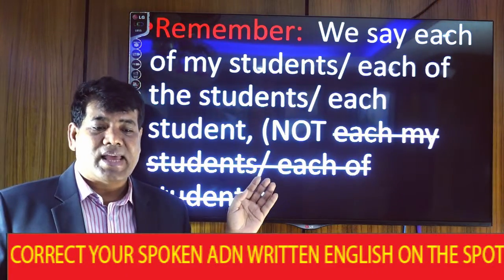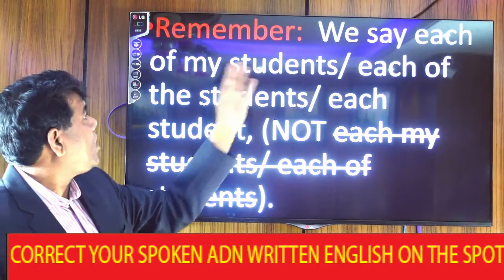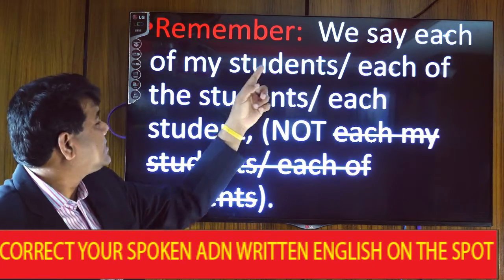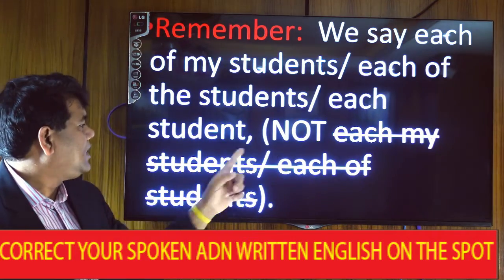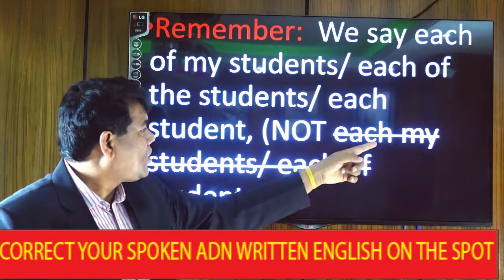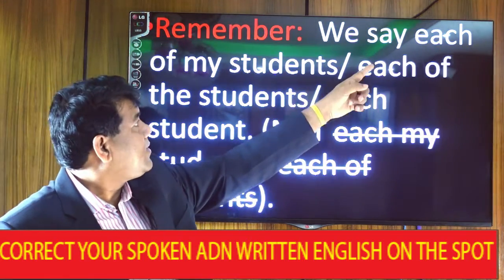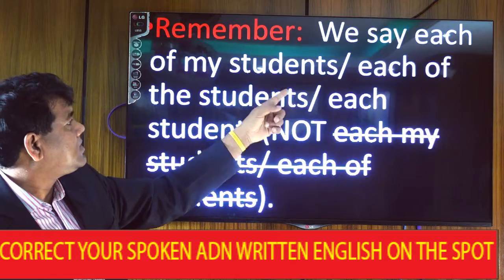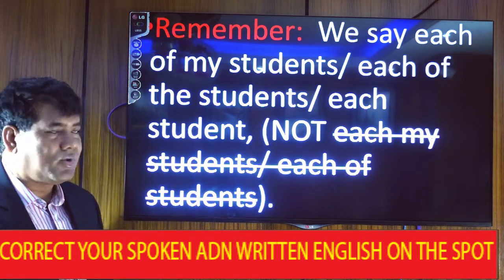Correct Your Spoken English#ieltsWithRayhan*New* Class-06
In this video, you can learn how to use some English words that you use in the wrong way. The Words that have been discussed here are • some of the students/ some students • each of my students/ each of the students/ each student in your spoken and written English.